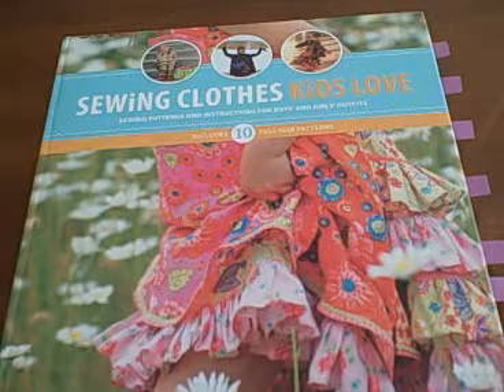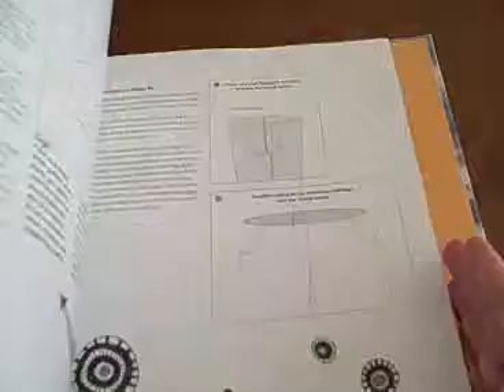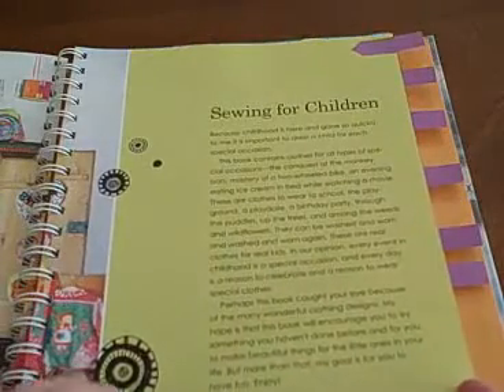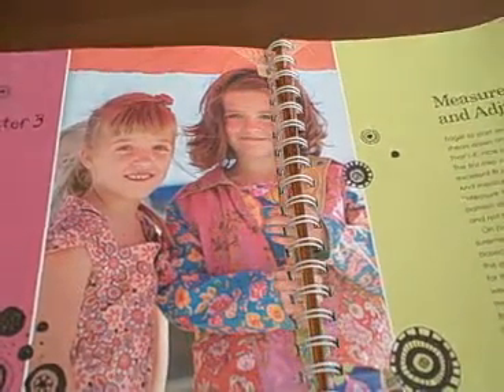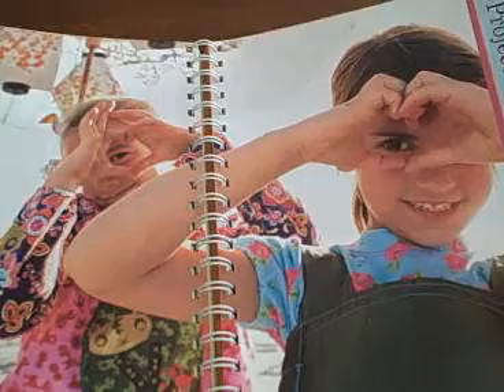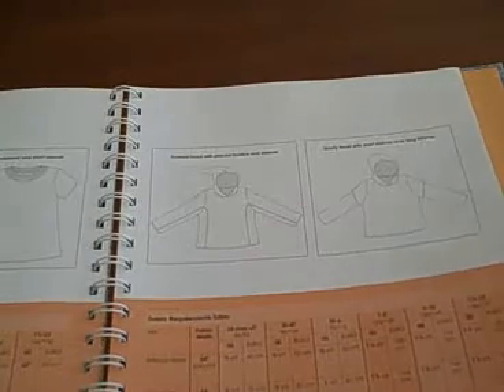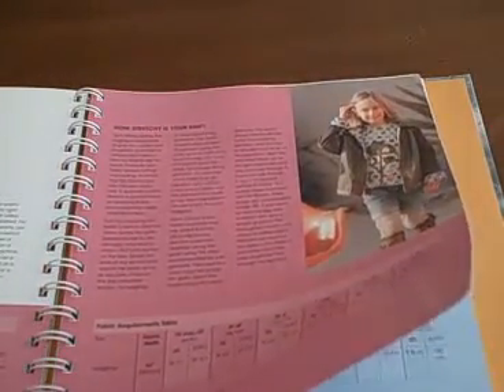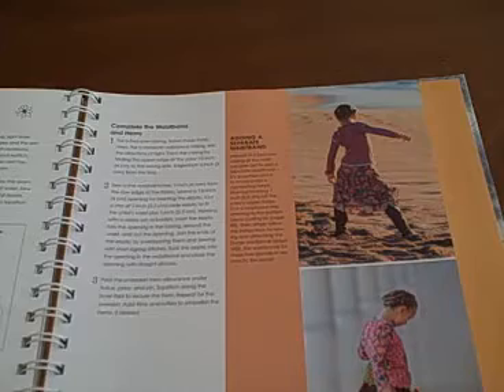Sewing Clothes Kids Love Sewing Patterns and Instructions for Boys' and Girls' Outfits